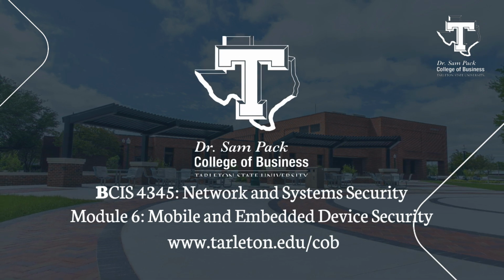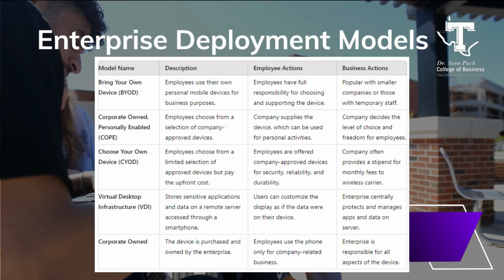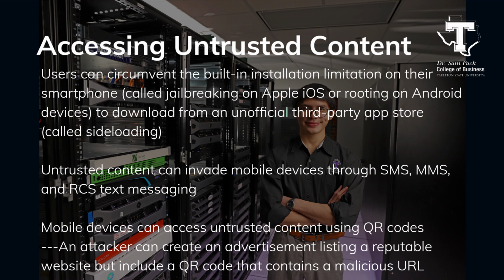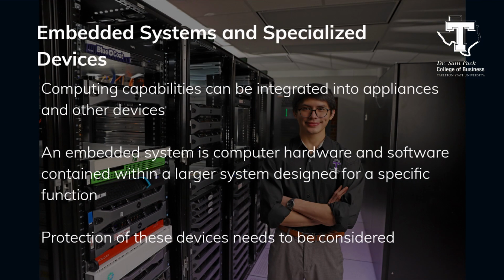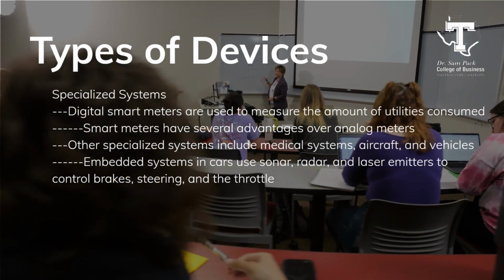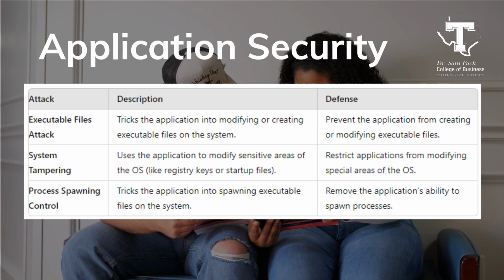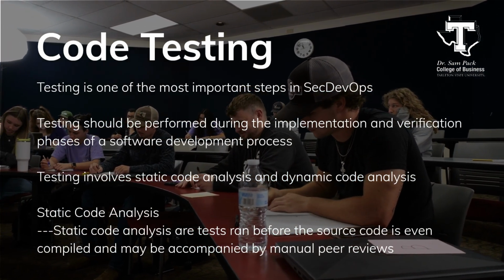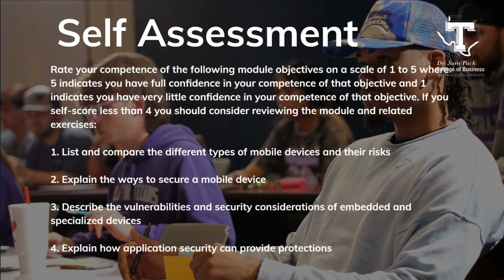Securing Mobile & Embedded Devices: Key Vulnerabilities, Attacks, & Defenses | Module 6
Welcome to Module 6: Mobile and Embedded Device Security of our Network and Systems Security course at Tarleton State University. In this video, we will explore the essential aspects of securing mobile and embedded devices, examining their unique vulnerabilities, common attacks, and effective defense mechanisms to enhance your skills in protecting these critical endpoints.

Module Objectives:
-Identify Common Mobile and Embedded Device Vulnerabilities: Understand the typical weaknesses in mobile and embedded devices that attackers exploit.
-Recognize Various Mobile and Embedded Device Attacks: Learn about different types of attacks that target these devices, including malware, rooting, jailbreaking, and malicious QR codes.
-Implement Effective Defenses for Mobile and Embedded Devices: Discover best practices for securing mobile and embedded devices, including mobile device management (MDM) solutions, encryption, and secure app development.
-Conduct Mobile and Embedded Device Security Assessments: Gain insights into performing thorough security assessments to identify and mitigate risks associated with mobile and embedded devices.

Recommended Resources:
Textbook: Ciampa, M. (2025). CompTIA Security+ Guide to Network Security Fundamentals (8th ed.). Cengage. (Required)

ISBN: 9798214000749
Cengage E-Text from $44.99+ (Approximately)
VitalSource from $50.99 (Approximately)

About the Instructor:
Dr. Schuessler is a seasoned professor at Tarleton State University with extensive experience in information systems security. Join us as we break down complex topics into easy-to-understand lessons that will help you excel in your studies and career.

Chapter 7: Module 7: Identity and Access Management (IAM)